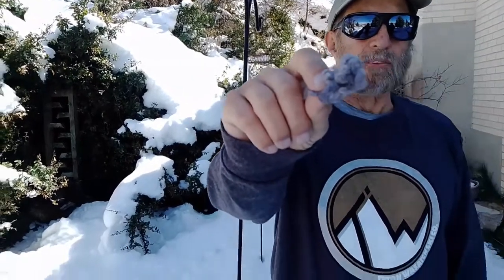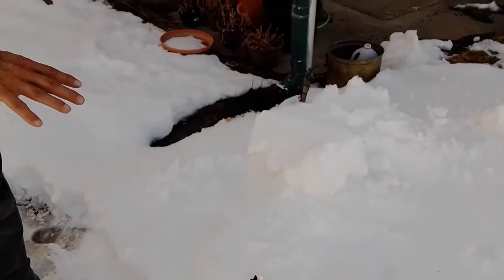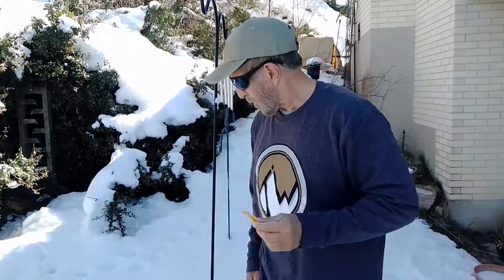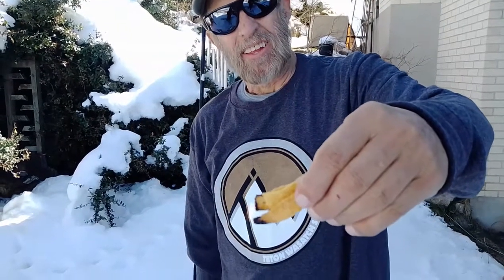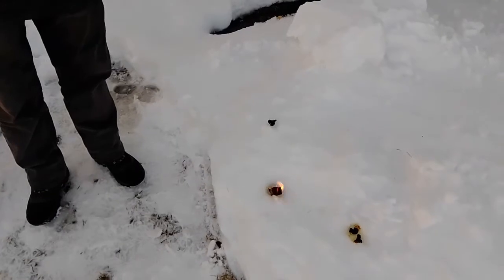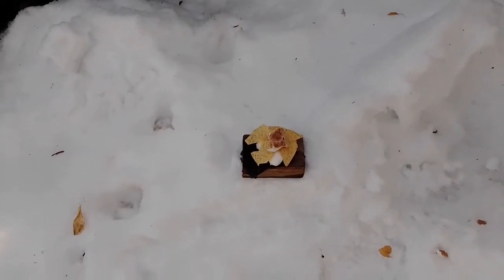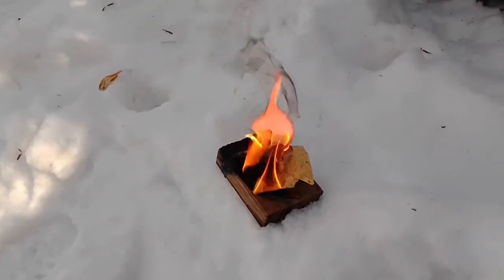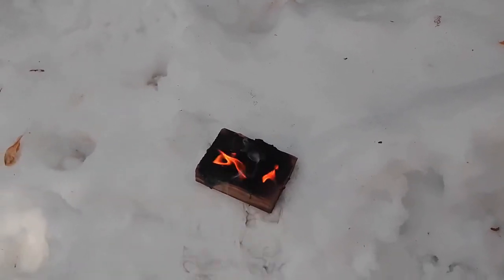Starting a Fire With a Frito And Other Emergency Methods of Fire Making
In this video I will explain numerous unconventional methods of starting a fire, with demonstrations, in an emergency situation.